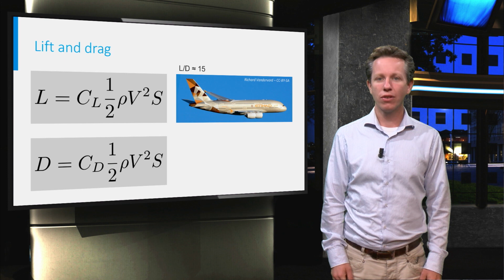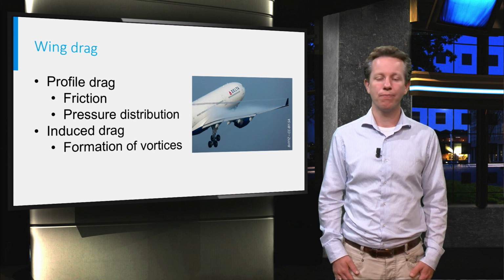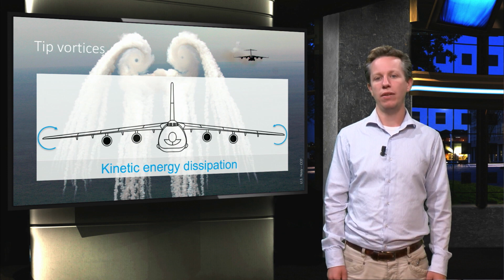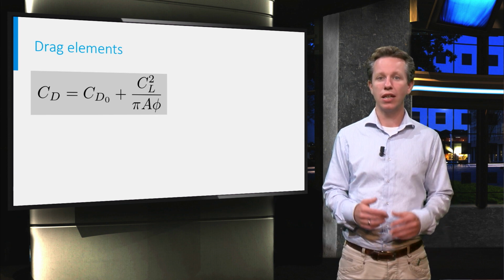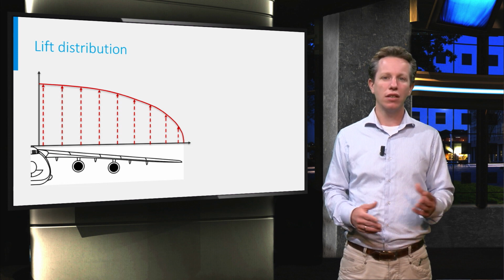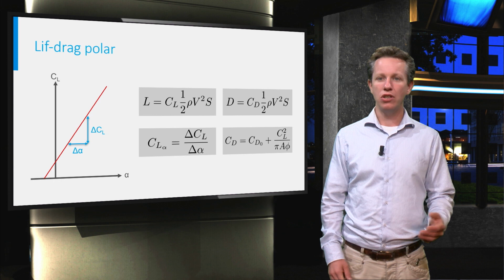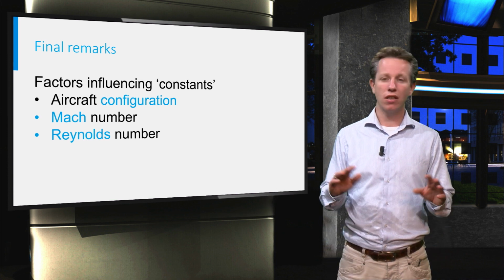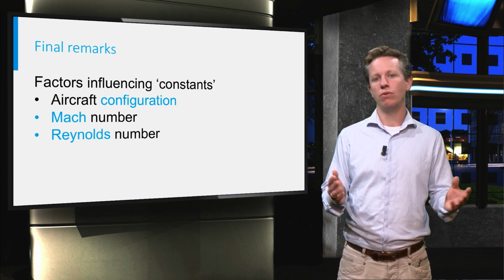APPS1x_2016_1.3b_Aerodynamics_-_Lift_drag_polar_II